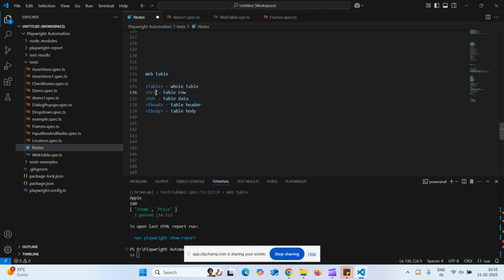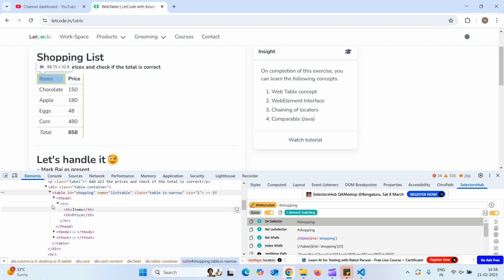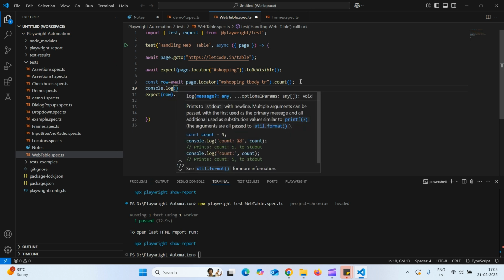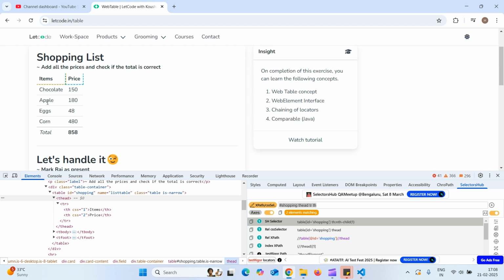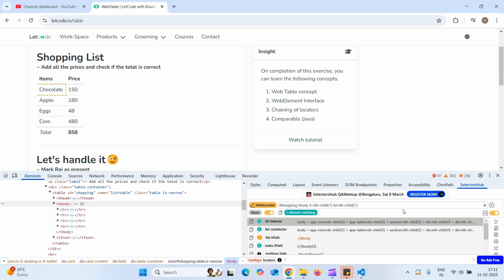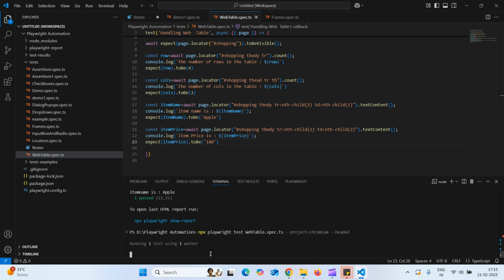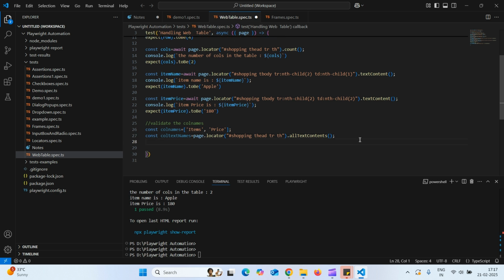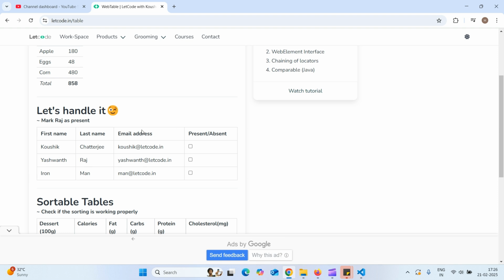How to Handle Web Table in Playwright | Easy Explanation for Beginners | Part 1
In this video, I cover handling Web Tables in Playwright using various assertions and interactions. 🚀

🔹 Covered Topics:
✅ Table Visibility Assertion – Ensuring the web table is visible on the page.
✅ Column Name Assertion – Verifying specific column names exist in the table.
✅ Row & Column Count Assertion – Checking the exact number of rows and columns.
✅ Interacting with Checkboxes – Selecting checkboxes based on a given name and checking multiple checkboxes dynamically.
✅ Sorting Validation – Verifying that table sorting works as expected.
Explained nth-child() and nth-of-type()